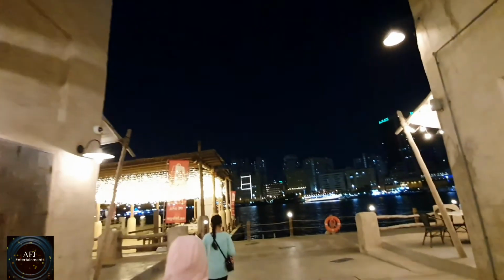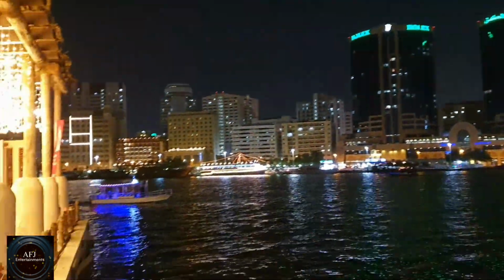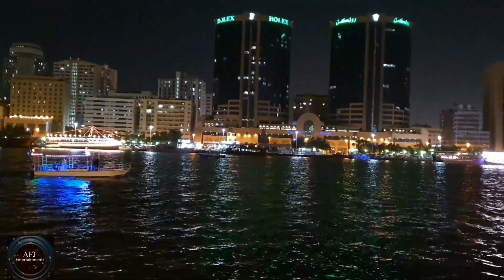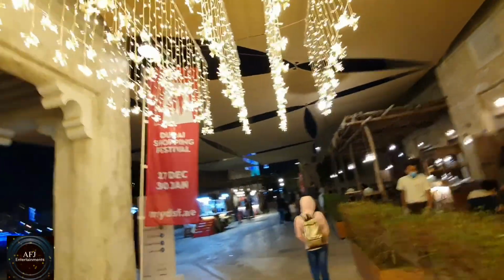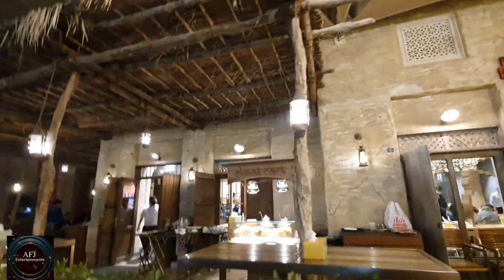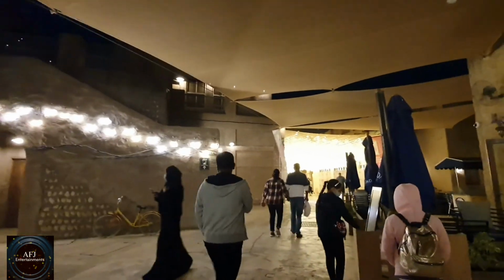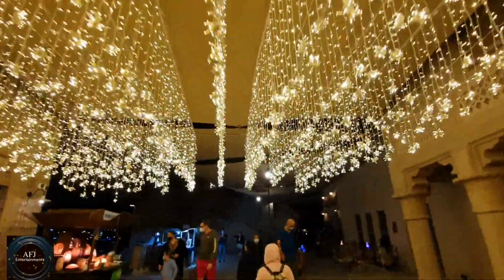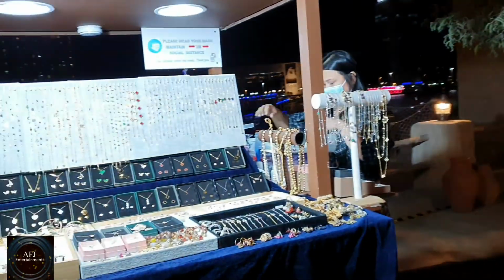Visit to Al Seef Dubai l Dubai Creek l Dubai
Visiit Al Seef, Dubai and discover laid-back contemporary style – from food to fashion and beauty – in Dubai's heritage district on the edge of its historical creek.